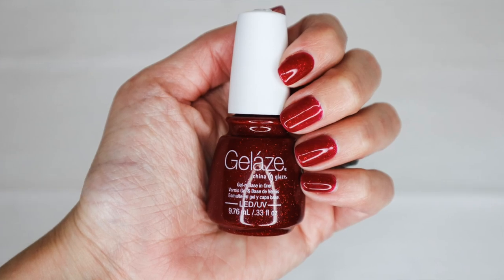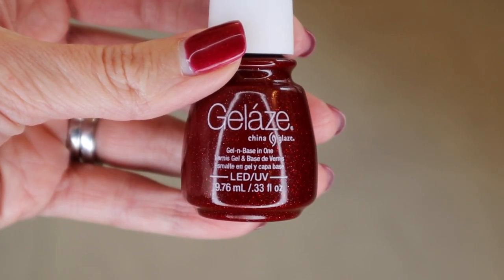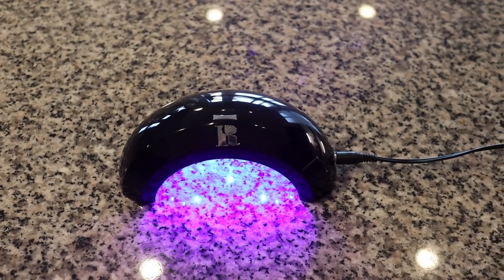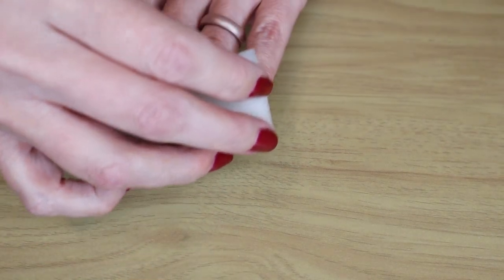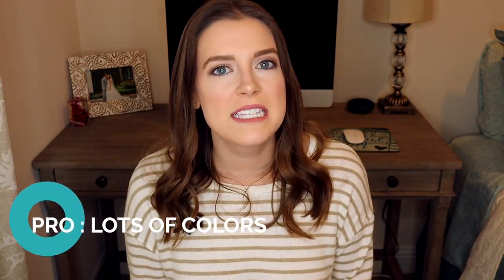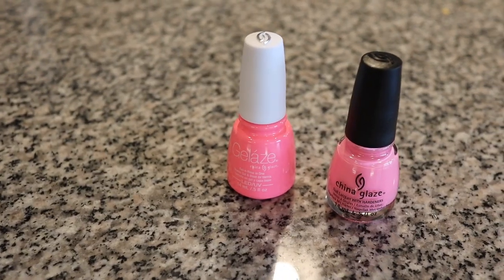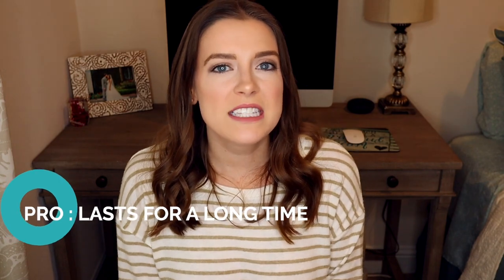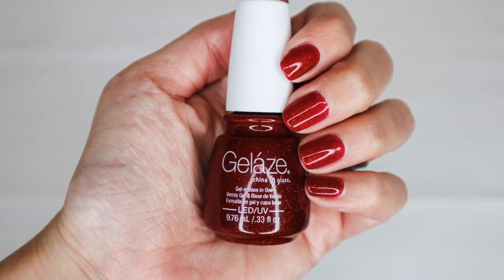China Glaze Gelaze Review | Gel Nail Polish at Home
My honest review of China Glaze Gelaze gel nail polish system including pros, cons, and my overall opinion - plus swatches and demo of Gelaze at home gel nail polish.

Gelaze Ruby Pumps
Gelaze top coat
Gelaze necessities kit
Red carpet manicure UV light
Gelaze cleansing wipes
Gelaze cleanser
Gelish cleanser (the one I’m currently using)

MY OTHER GELAZE FAVORITES ⤸
Diva Bride
Diva Bride (Tips & Toes)
Too Yacht to Handle (Tips & Toes)
Flip Flop Fantasy
Flip Flop Fantasy (Tips & Toes)